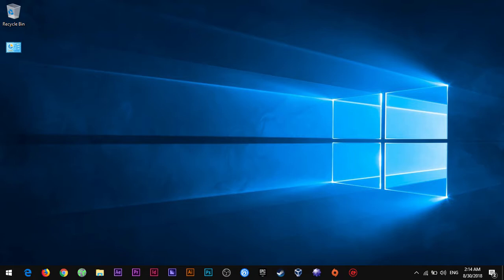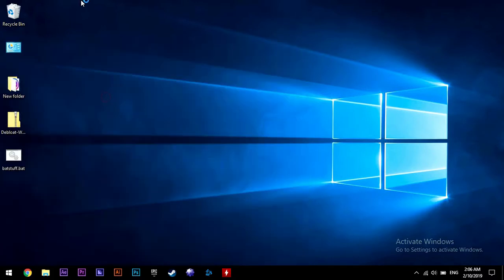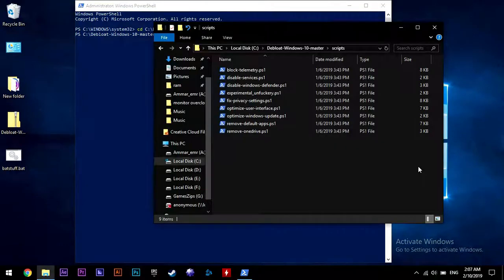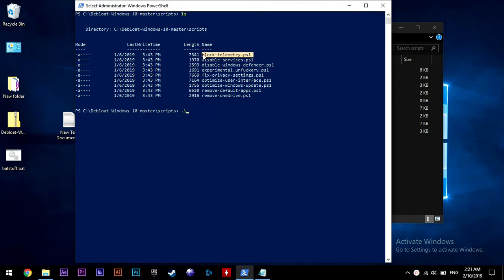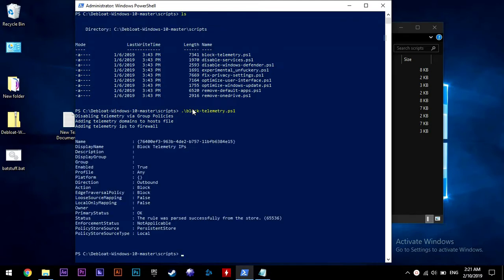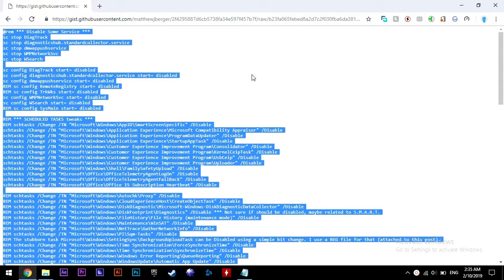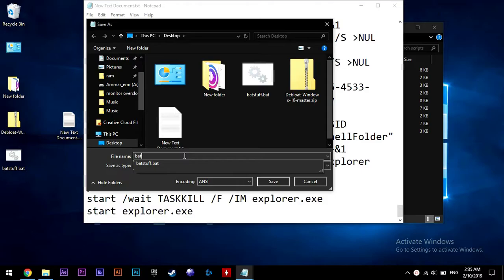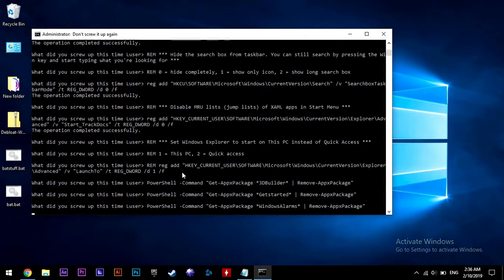How to make windows 10 consume less ram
WORKS ON WINDOWS 10 ONLY
commands used :
set-Executionpolicy unrestricted
ls -recurse *.ps1|Unblock-file
ls -recurse *.psm1|Unblock-file